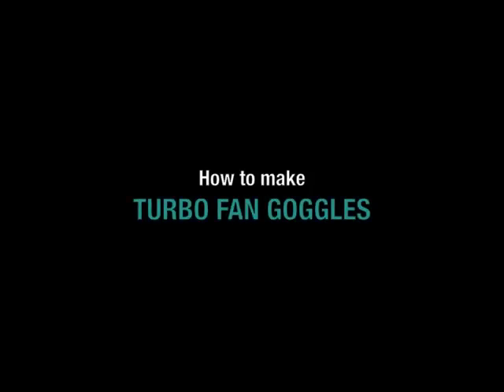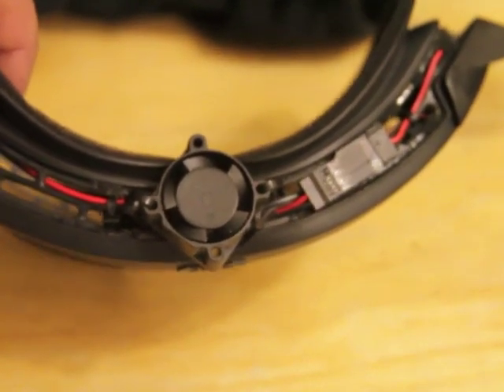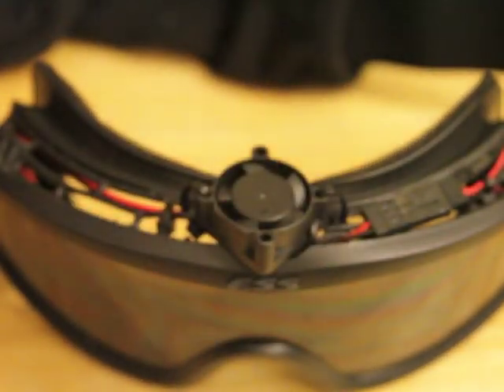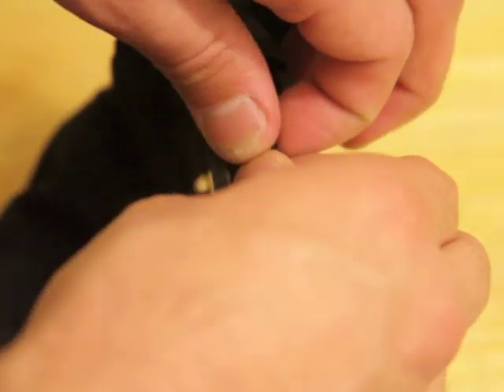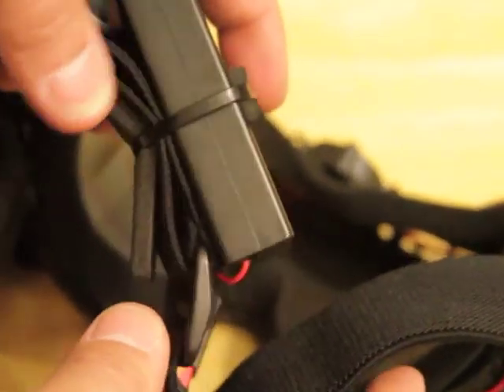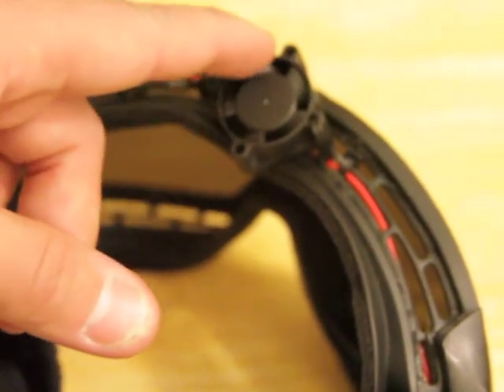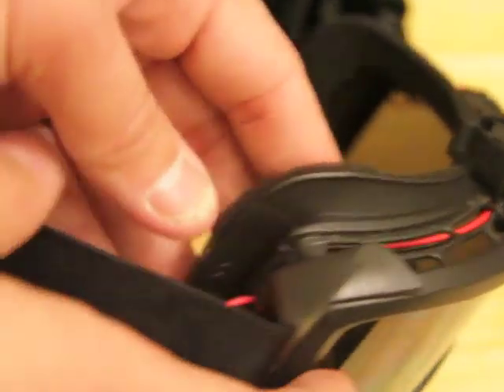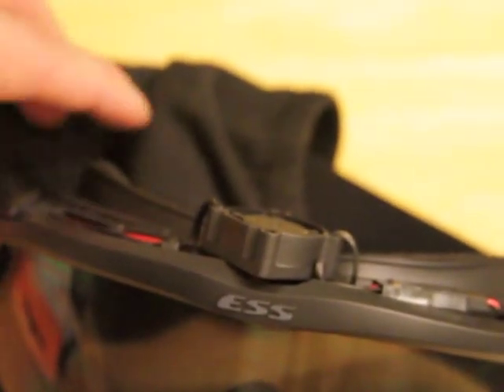ESS Fan Modification Airsoft Goggle Turbo Fan Anti-Fog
Rebel Without-a-Cause showcases his modified ESS Replica goggles turbo fan modification. The fan, wires and on/off switch can be purchased from a local hobby shop and the battery pack can be purchased at RadioShack. *Note*- A battery pack with on/off switch can be purchased from radioshack.com and or you can purchase a battery pack with led too but its a little more expensive.

The cooling fan would not work with the ess battery pack, I guess it didn't have enough juice to power the fan.

For updates or to play airsoft w/ us please "like" our page on facebook

-Rebel Without-a-Cause